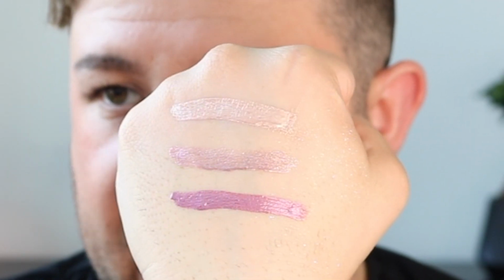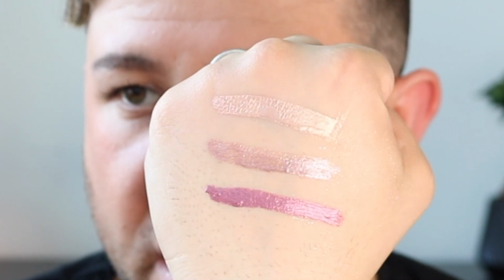NEW LAUNCH! LEVEL UP MULTIDIMENSIONAL LIQUID SHADOWS AND GLITTER BY BEAUTY FOR REAL | Brett Guy Glam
Hi Everyone,

I have always been a fan of liquid glitters and liquid shadows, so I am super excited to share these ones with you! Available now at Beautyforreal.com

Code: Brett20